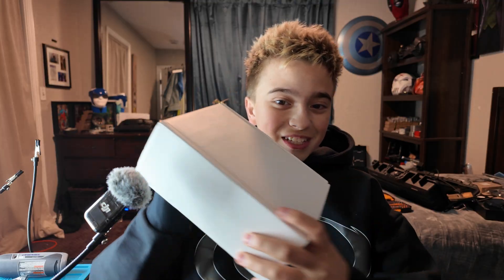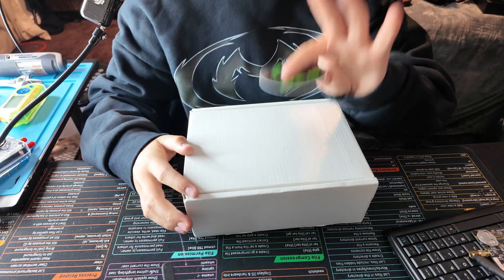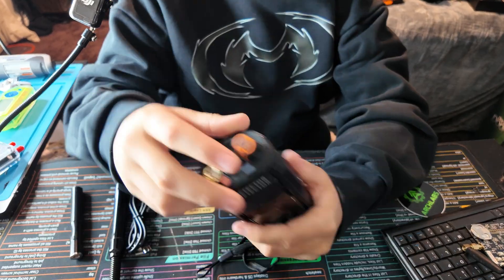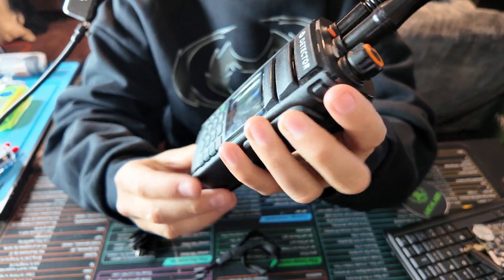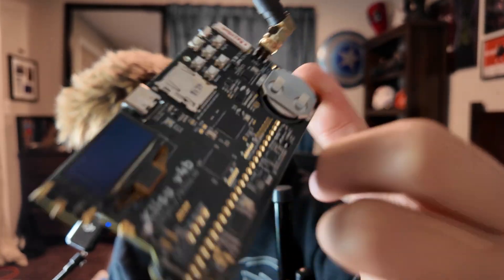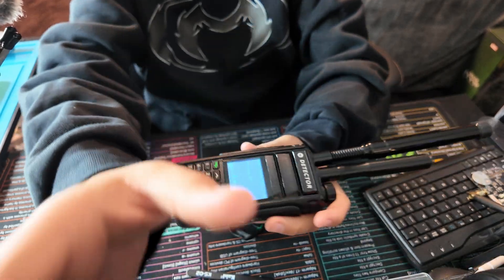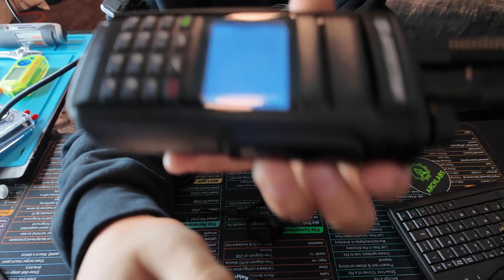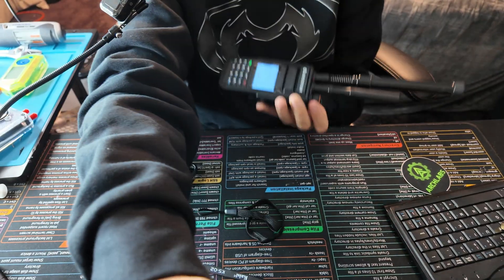ARCHLABS FPV-6200 Drone Detector for Security & Awareness!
In this video, I break down the ARCHLABS FPV-6200 Drone Detector, a professional handheld system designed to passively detect DJI, FPV, and DIY drones in real time. Covering 300 MHz to 6.2 GHz, this device identifies both digital HD (OFDM) and analog FPV signals with –96 dBm sensitivity and up to 1 km detection range. Built for security, awareness, and early warning, it uses dual omnidirectional antennas, multi-channel scanning, and real-time alerts without transmitting or interfering. Each unit is custom built to order, making this a serious tool for real drone detection, not a consumer gadget.

Hashtags (200)